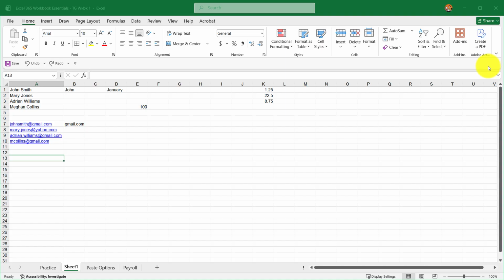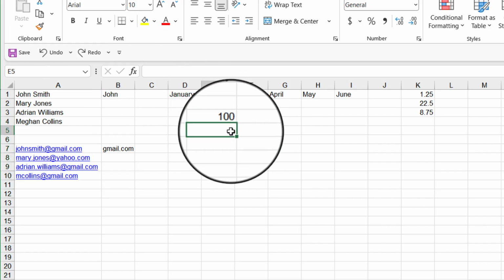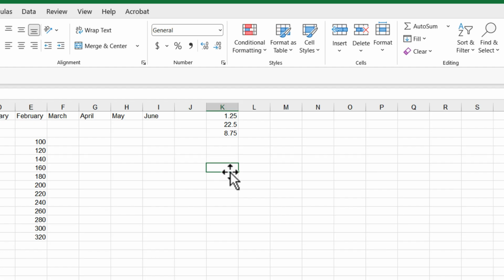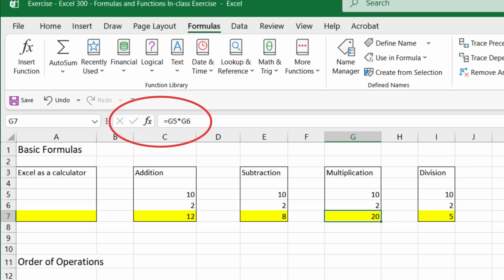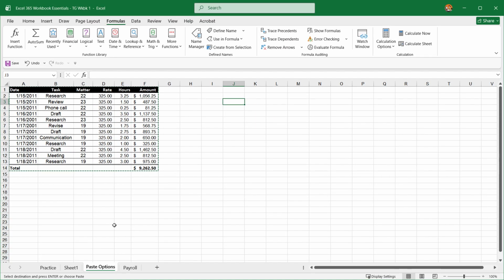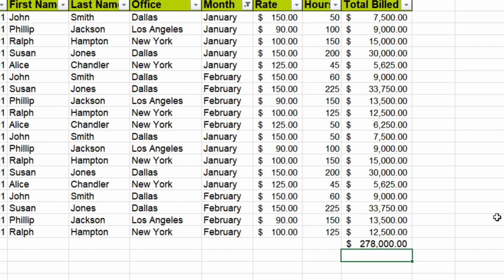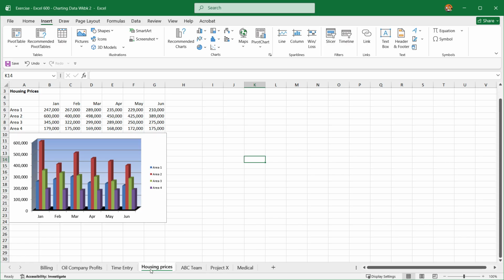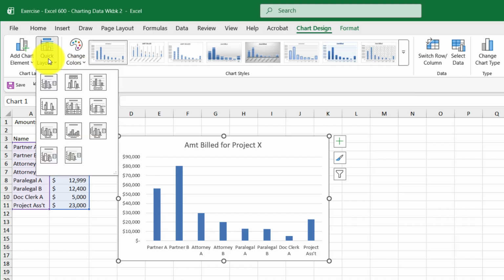Excel Essentials That Actually Make Sense: a clear 20-minute guide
The Excel Essentials you need. Clear, practical, step-by-step demonstration of the most asked-for features. Filters, Formulas, Formatting, Views, Charts and more.
Chapters (Click and Go):
00:00 Titles
00:18 Introduction
00:46 Excel Help
02:10 Excel Options
03:05 Part One: Data Entry
05:35 Formatting
07:25 Formulas
11:25 Filters
14:30 Change the View
16:00 Charts
18:52 Outro

Everyday Tech from My Tech Wizard. Spreadsheet basics and tools you can use. Presented by a professional technology trainer.